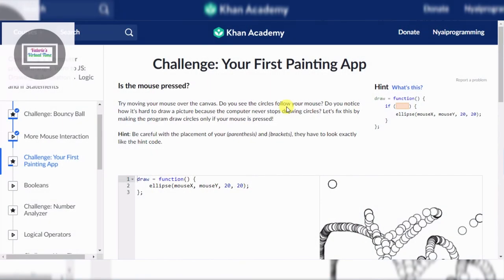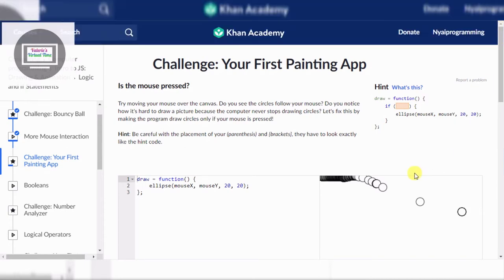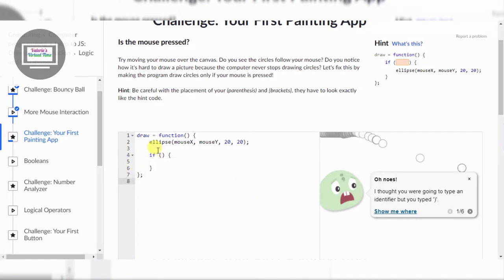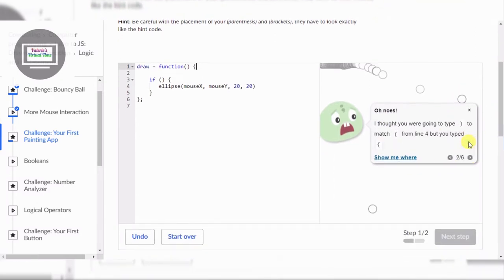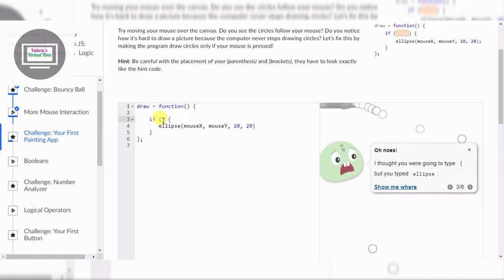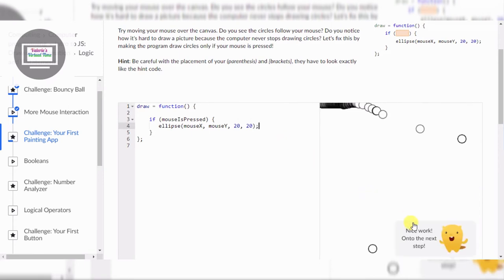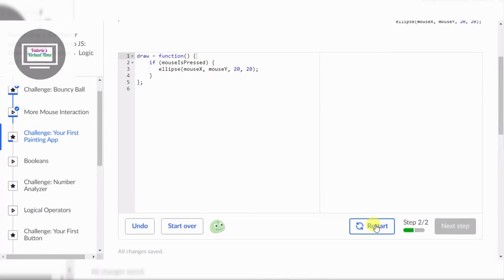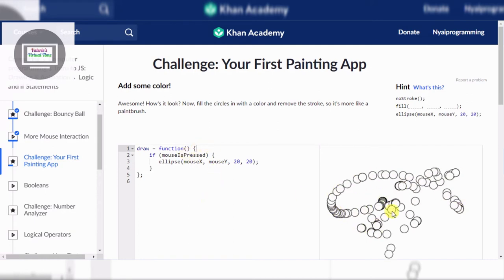Painting App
Join me in my programming adventure!!

I continued learning 'if statement'. This time I created an image using 'if statement;. This exercise can be found at Khan Academy. khanacademy.org.

Have a fun coding day coders!!